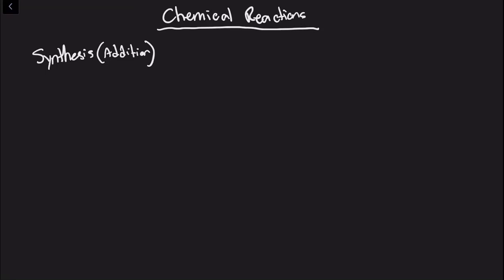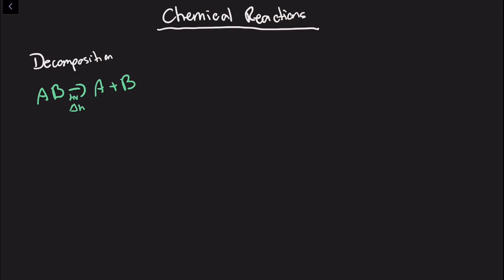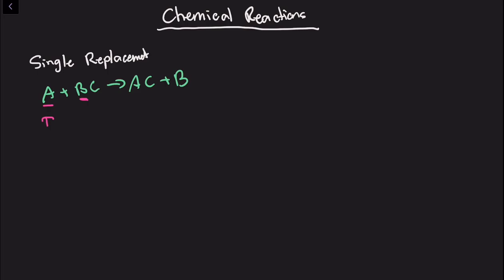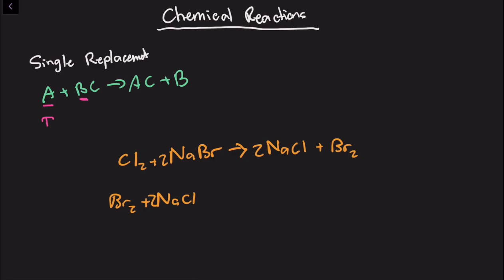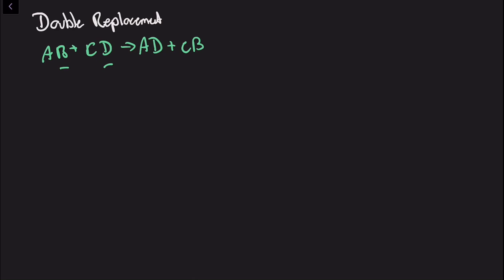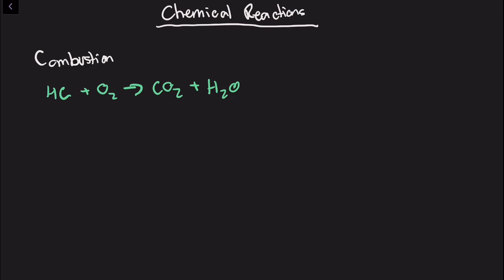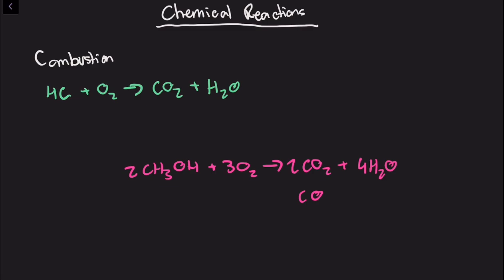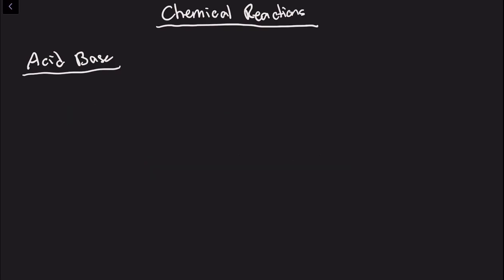Types of Chemical Reactions Explained | Synthesis, Decomposition, Single & Double Replacement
This video covers the four main types of chemical reactions you’ll need to know:
Synthesis (combination)
Decomposition
Single replacement
Double replacement
We’ll explain each type with step-by-step examples so you can confidently recognize and predict products.